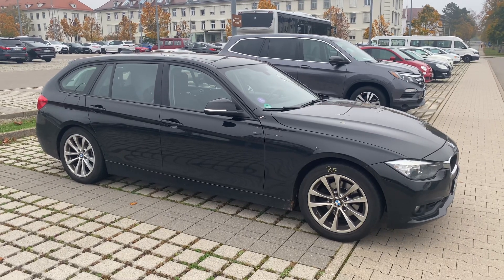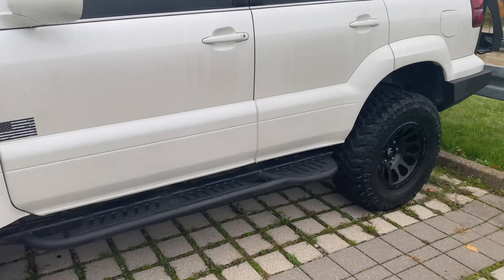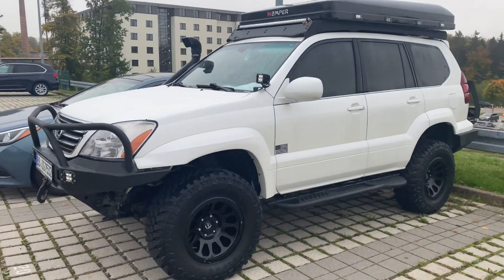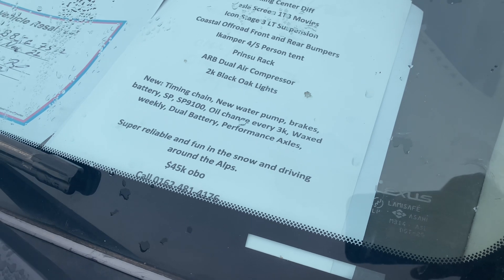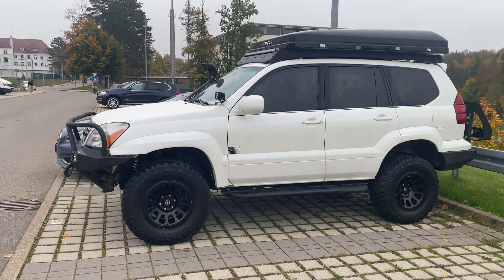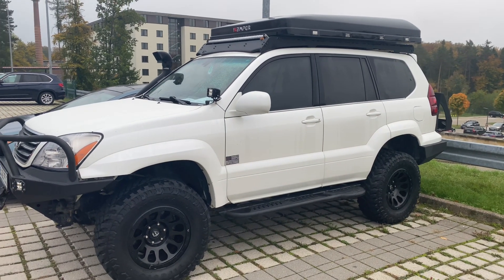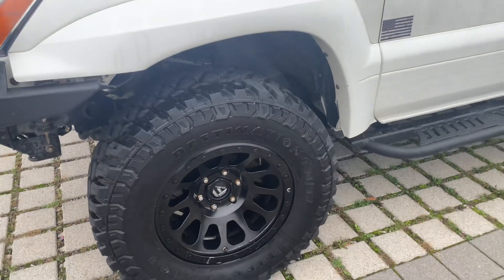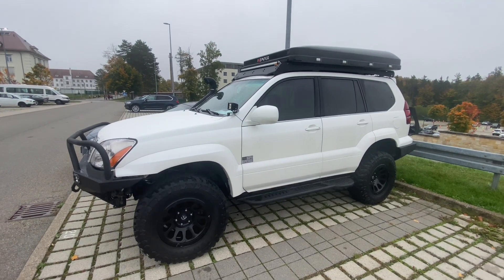I FOUND THE MOST EXPENSIVE LEXUS GX470 ON EARTH HERE IN GERMANY (THIS THING IS INSANE!!!)